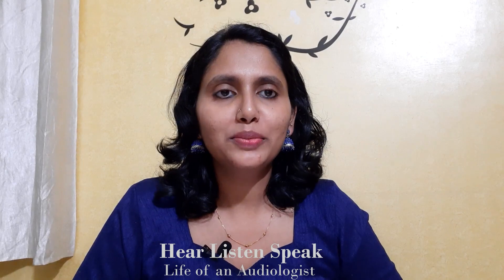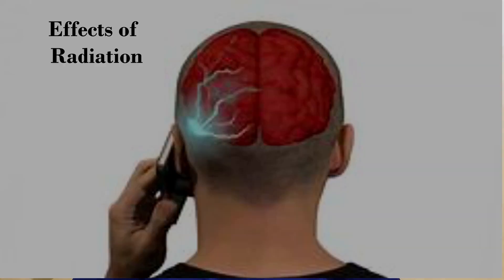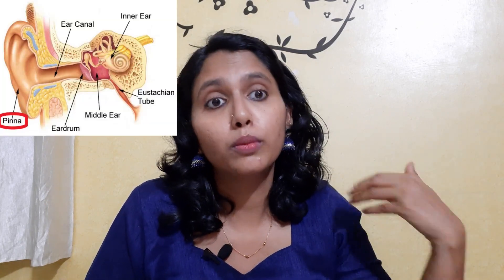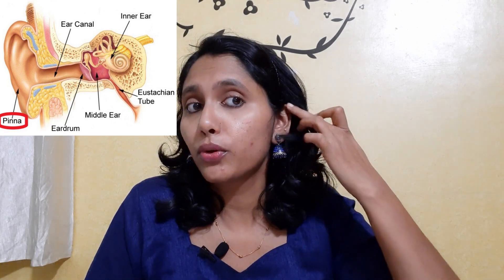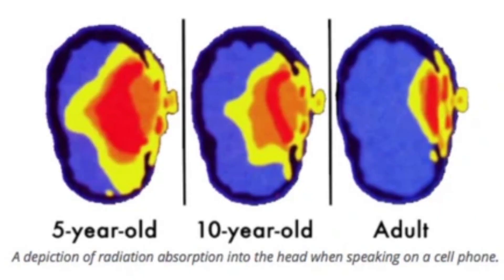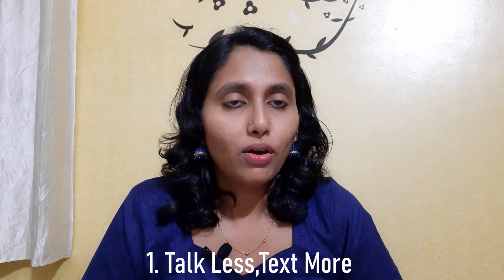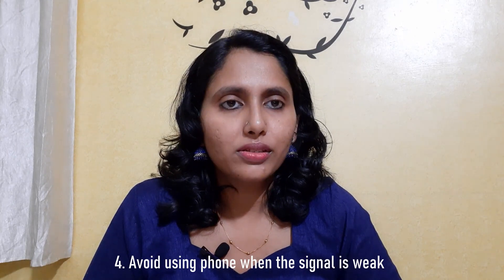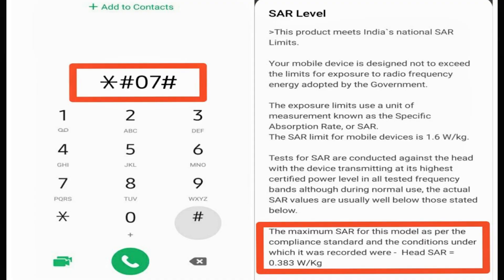Effects of Mobile Phone Radiation on Ears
This video talks about the harmful effects of Mobile Phone Radiation and ways to reduce it.

Hear Listen Speak is my dream project to create awareness about Audiology and to educate people on the role of an Audiologist and how they can help. Through this channel, I would like to share my experiences and learning as a clinical Audiologist.
Seby Maria Manuel
Clinical Audiologist

Copyright***
All the Content published on this channel are protected under the copyright law and should not be used or reproduced in part or full without my prior permission.